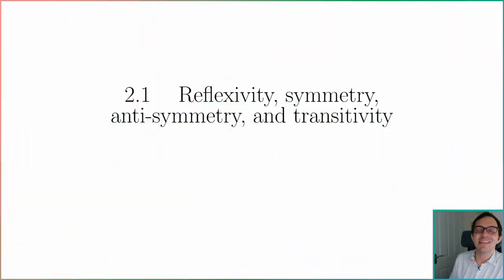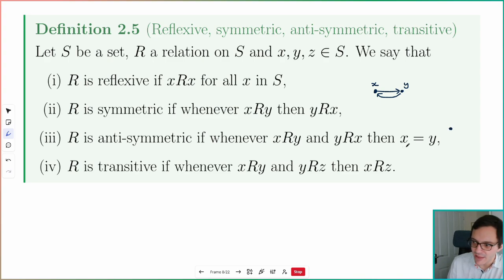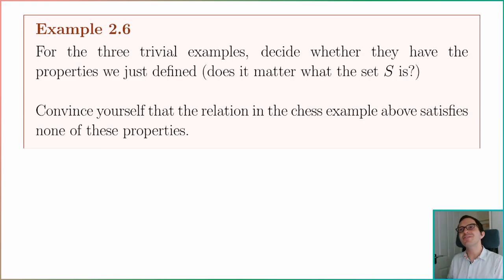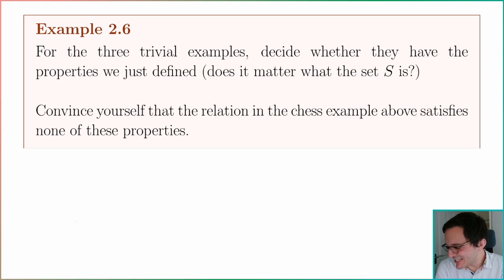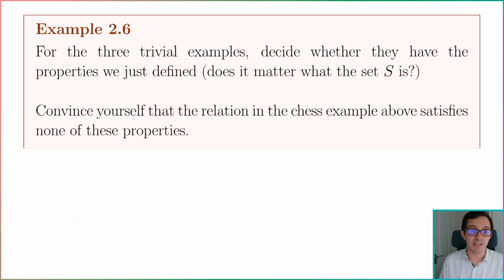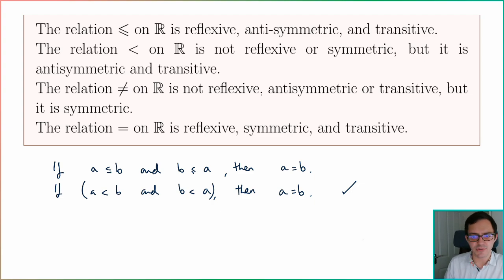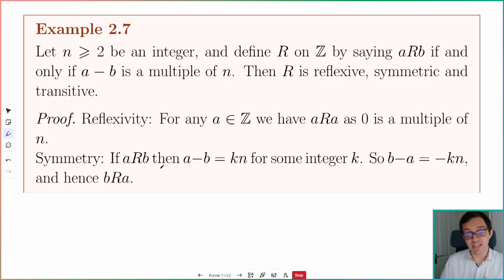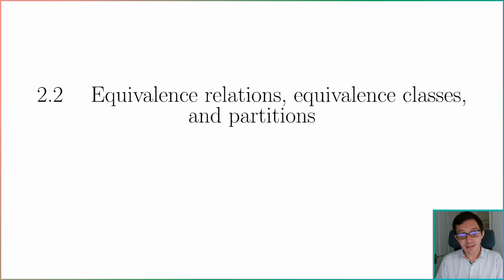2.1 Reflexivity, symmetry, anti-symmetry, and transitivity | IUM